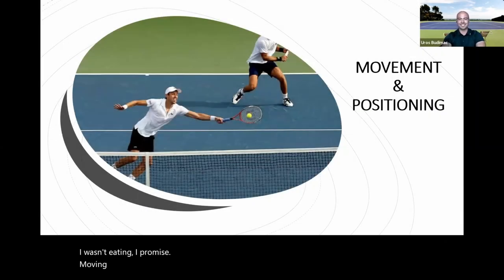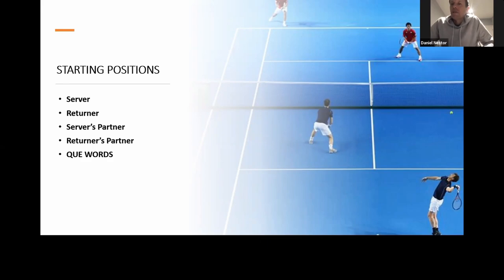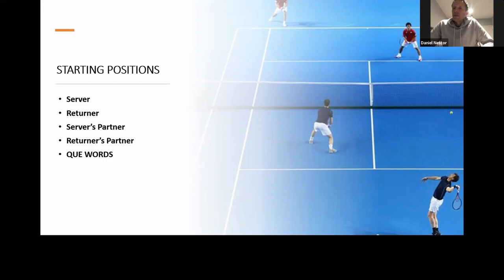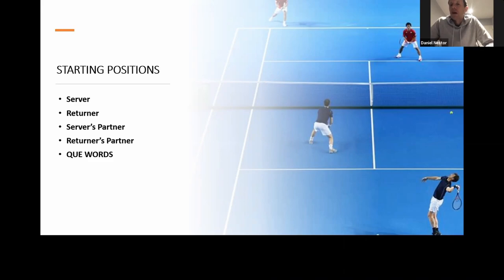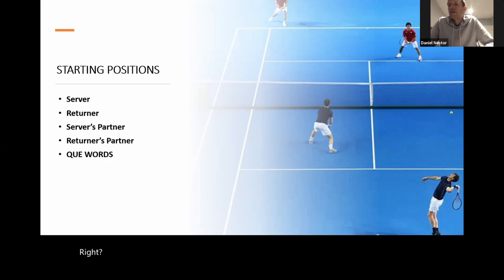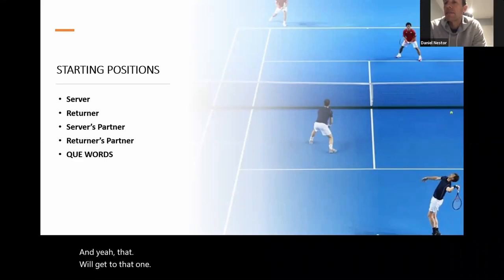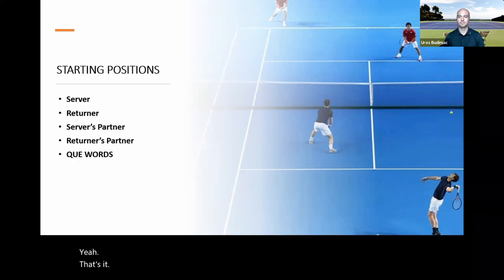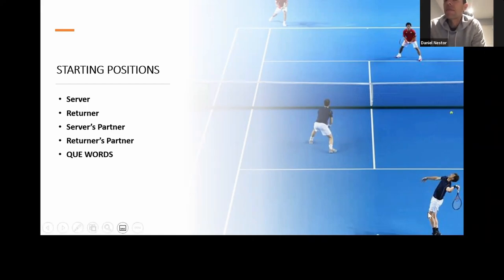Daniel Nestor Interview - How Pros Position in Doubles Tennis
Get the 8-Week doubles program and IMPROVE your doubles game now

Daniel Nestor is a former #1 doubles player in the world. He won 91 men's doubles titles, including 8 Grand Slams. He lalso holds 4 Grand Slam mixed doubles titles. In January 2016, Nestor became the first doubles player in ATP history to win 1000 matches. As of March 2018, he is 10th for most men's ATP titles in Open Era history.

Please welcome legend Daniel Nestor in this exclusive webinar. This is part 3 of the series.

Want to keep playing tennis, but struggling with injuries? Sign up for our Play Injury Free course

DoublesTennis.com is the most extensive doubles tennis online resource in the world. Our coaches help you with your physical, mental, and technical areas of your game.

We can help you improve your forehand, backhand, serve, volley, and overheads. Moreover, we can help you with building up points, handling pressure, and being mentally strong.